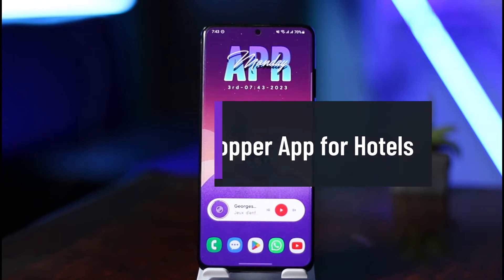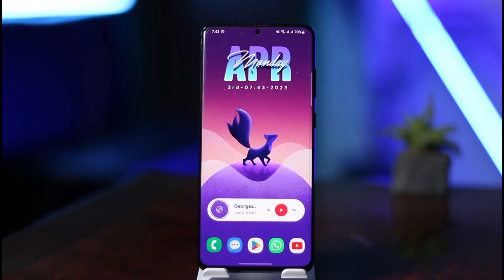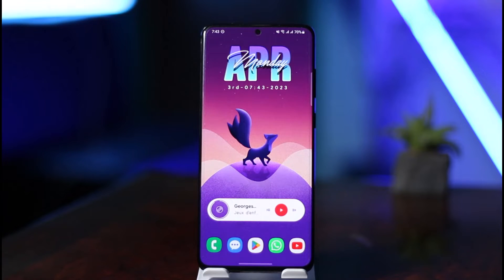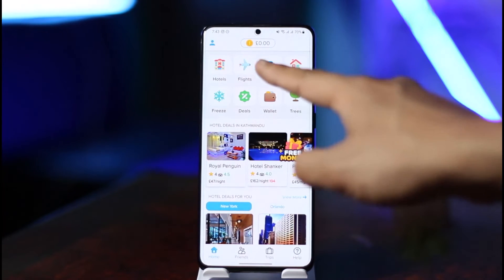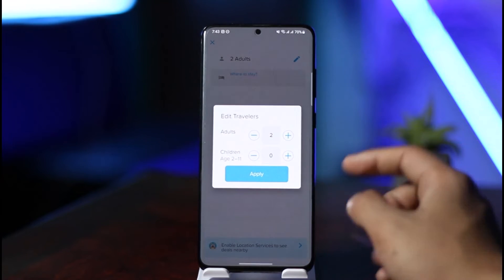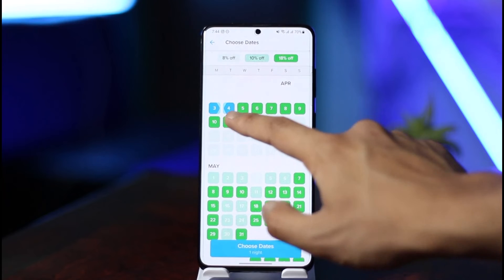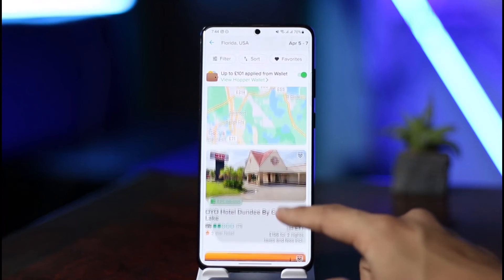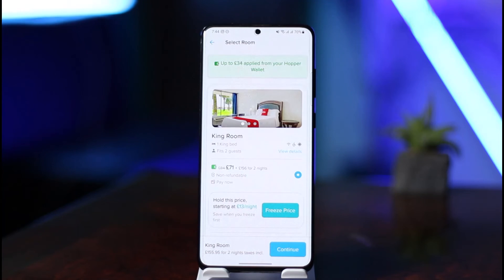How to Use Hopper App for Hotels !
In this tutorial video, I am simply going to show you how you can use the Hopper app for hotels.

~Chapters:
0:00 Introduction
0:13 General Info
0:33 Hopper App for Hotels
1:18 Conclusion